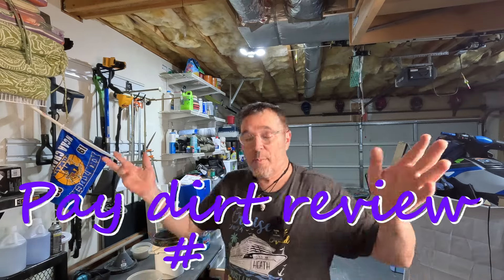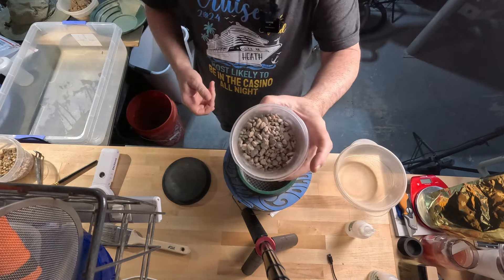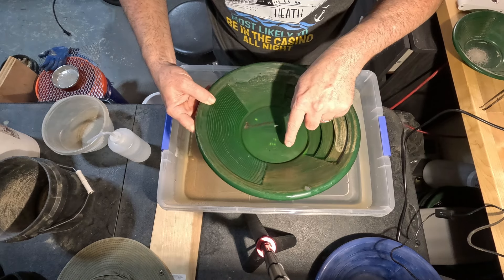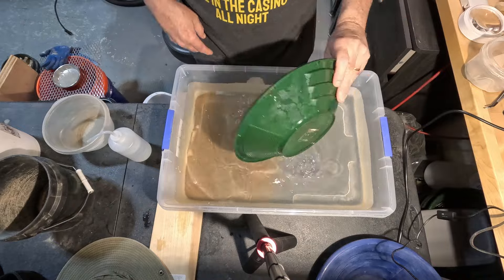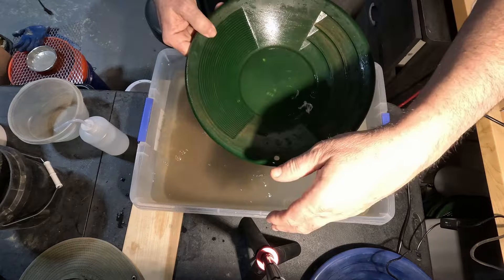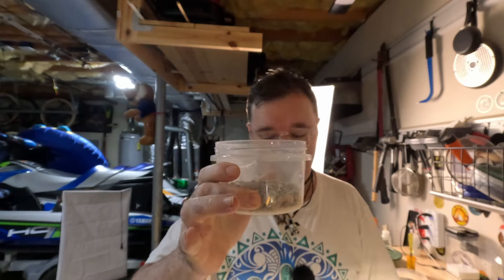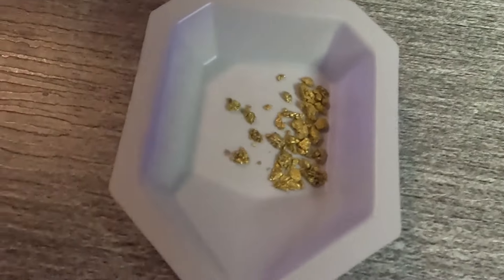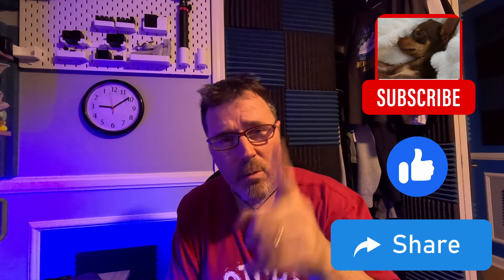My 100th pay dirt review! Goldbay 1gram guarantee bag with no bells and whistles....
On my 100th pay dirt review, I do another bag from Goldbay and on this review I was going do all kinds of editing and transitions, music, clips just really do it up, but I decided to do the exact opposite. I added nothing to the video except some music and that's about it. short and sweet and to the point.